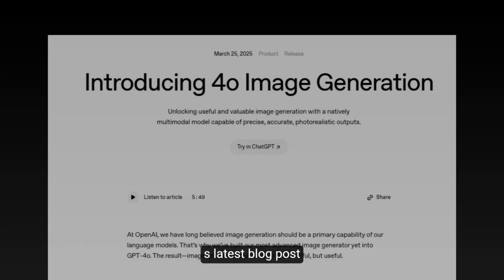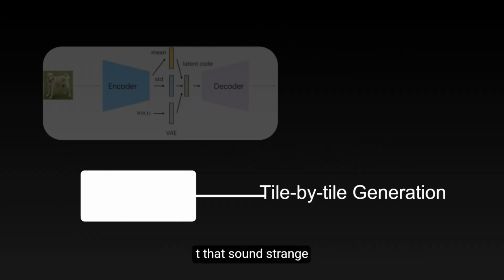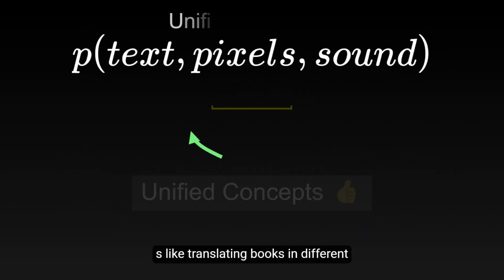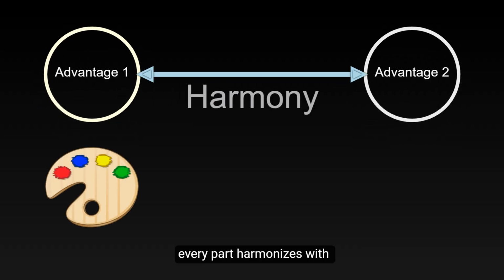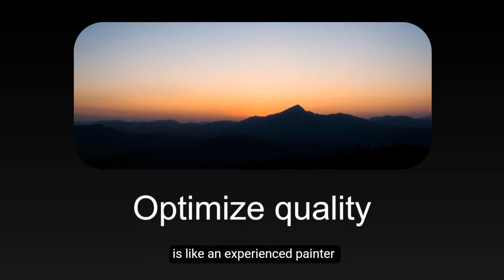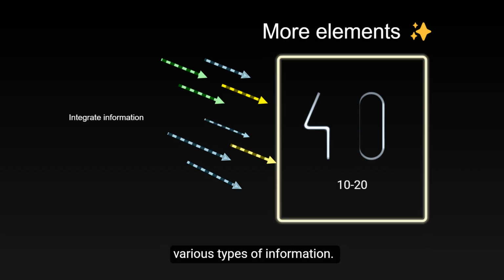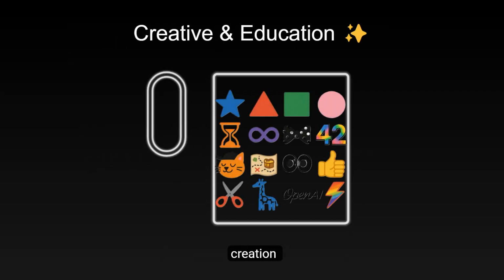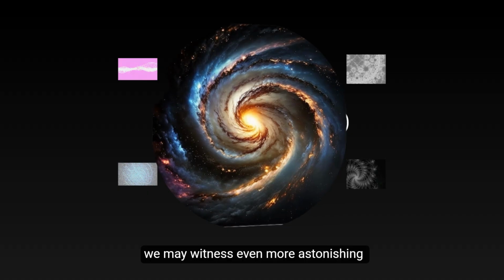OpenAI 4o Image Generation Technology Analysis: From Mathematical Formulas to Real Images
AI voice: Azure HD Andrew